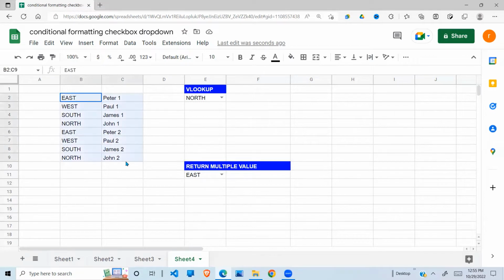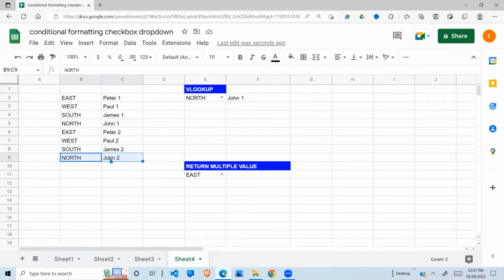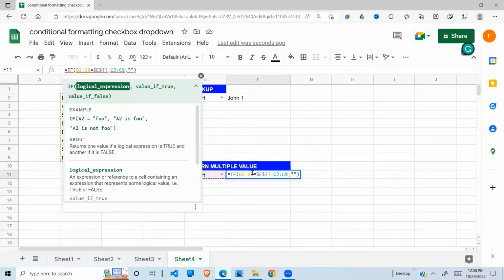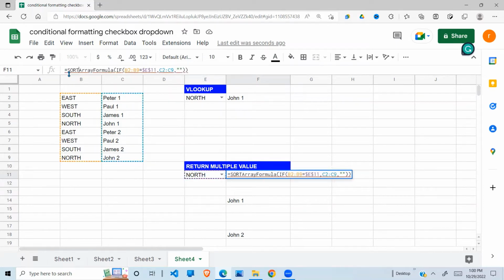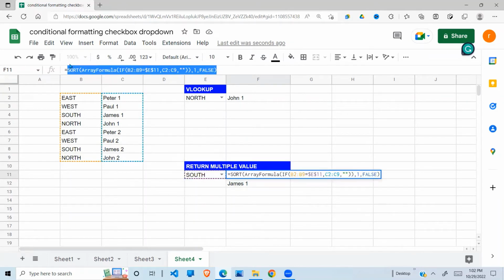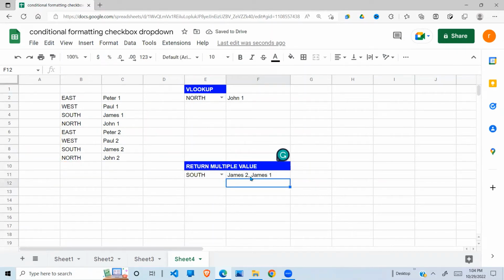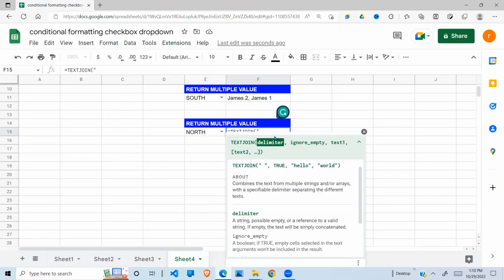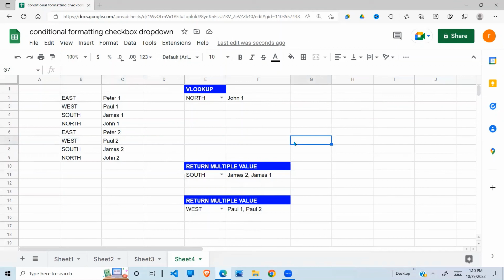GOOGLE SHEETS - VLOOKUP & RETURNING MULTIPLE VALUE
-how to use the VLOOKUP in google sheets
-This video also shows you an alternative way to return multiple values -using the IF function and FILTER functions in google sheets and much more.
This will improve data analysis skills in Google sheets.